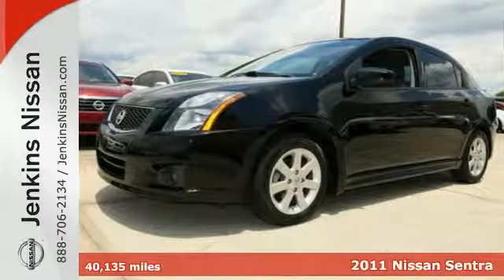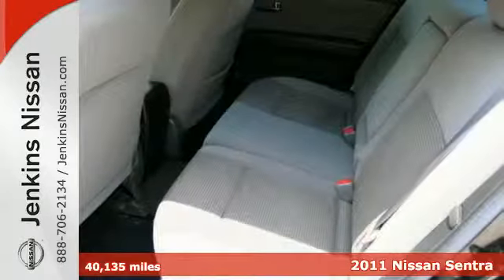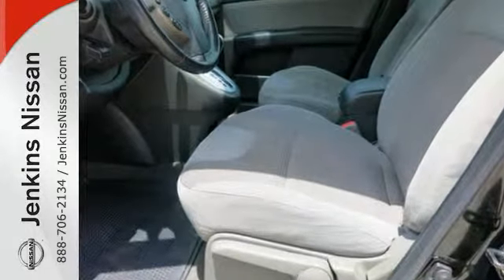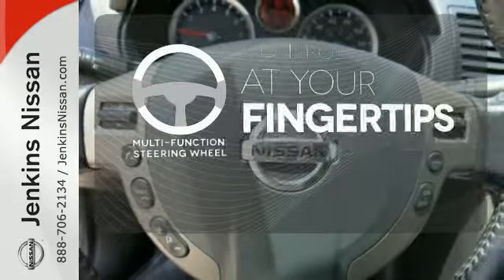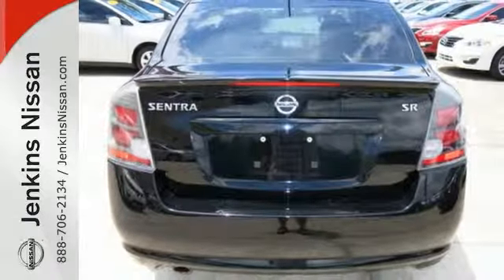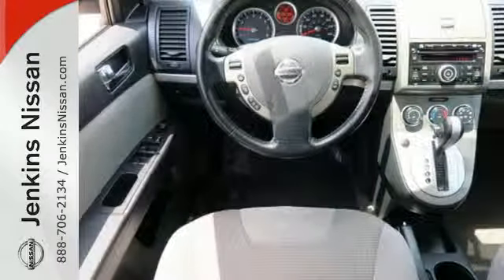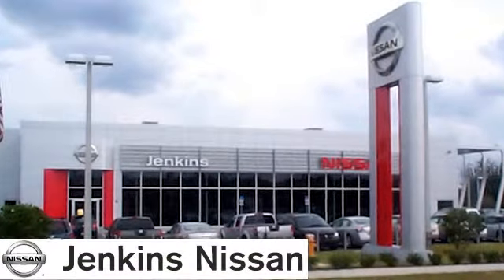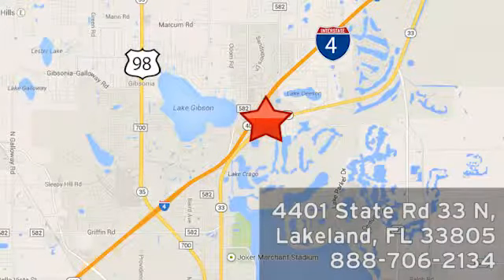2011 Nissan Sentra Lakeland FL Tampa, FL 15AL1058A - SOLD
Year: 2011
Make: Nissan
Model: Sentra
Trim: 4dr Sdn I4 CVT 2.0 SR
Engine: 2.0 L 4 Cyl. Cyl.
Transmission: Continuously Variable Trans
Color: Black
Interior: Gray
Mileage: 40135
Stock #: 15AL1058A
VIN: 3N1AB6AP2BL644606

Address:
401 State Rd 33 N